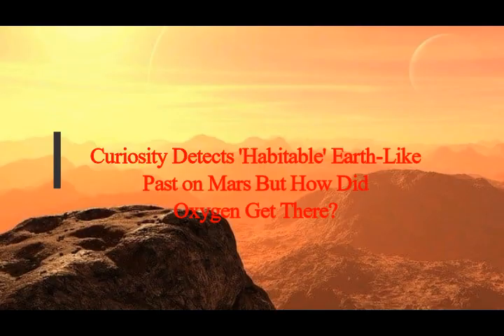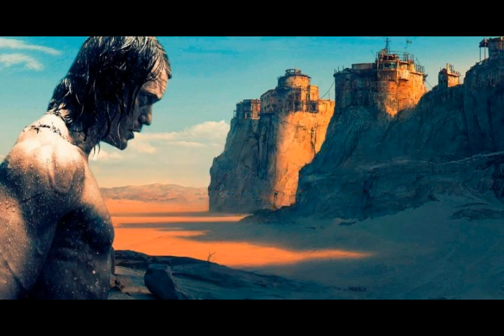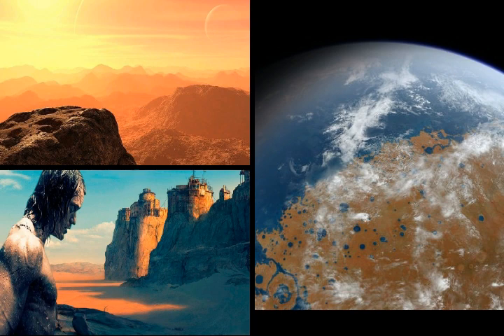Curiosity Detects 'Habitable' Earth-Like Past on Mars, But How Did Oxygen Get There?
3) FACEBOOK:  f / mlordandgod2..  .!
4)TWITTER:      / mlordandgod​​​​​​..  .